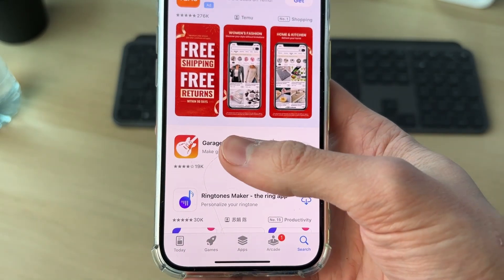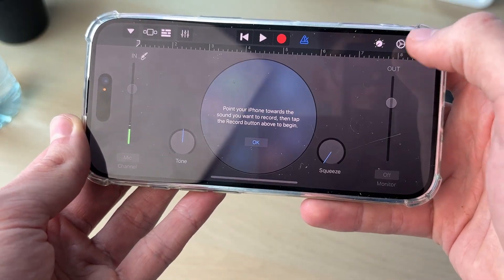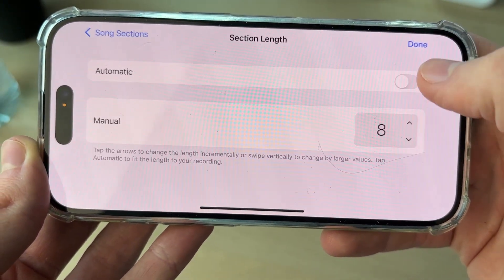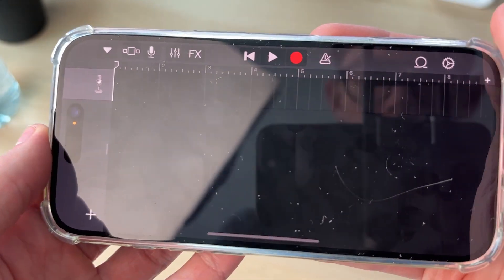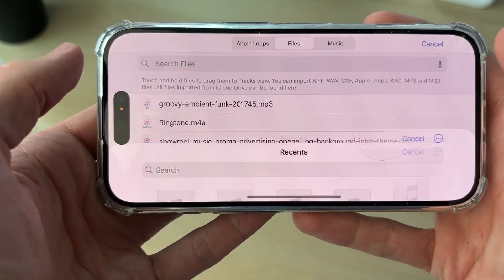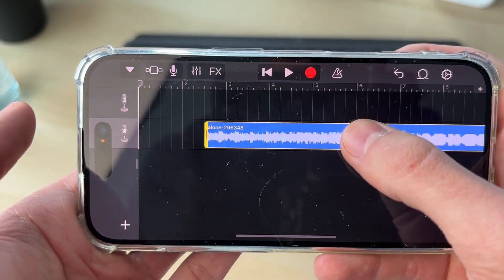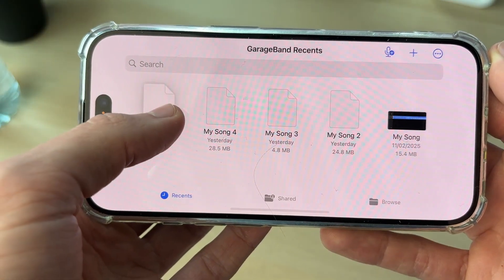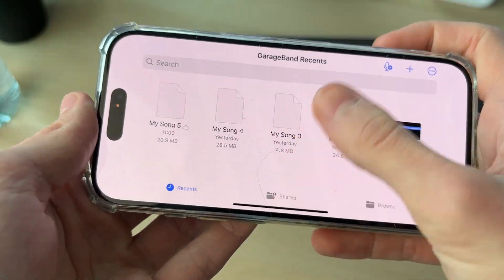How To Make Any Song Your Alarm On iPhone - Full GuIde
Learn how to set and make any song your alarm on iphone in this video.

GuideRealm